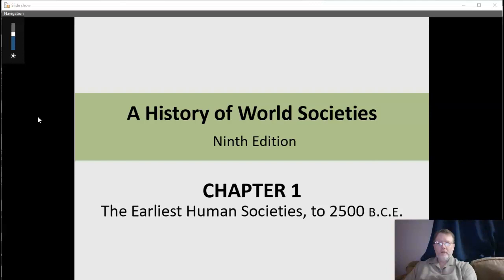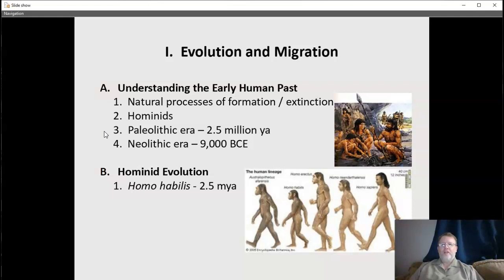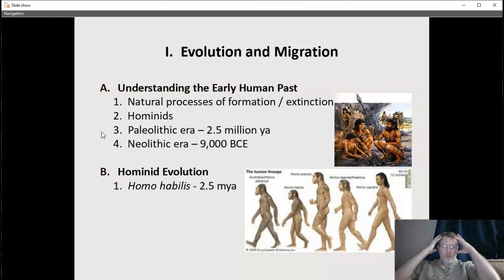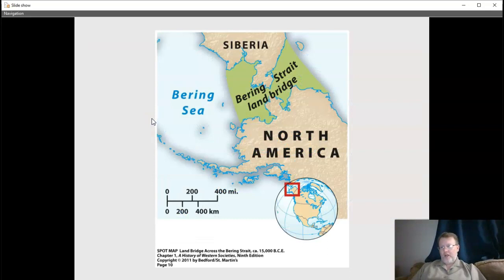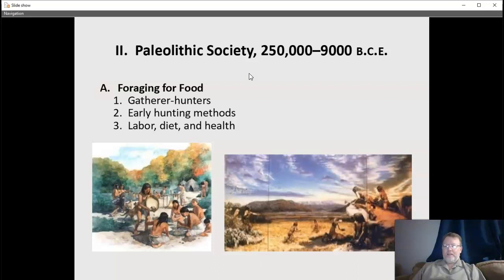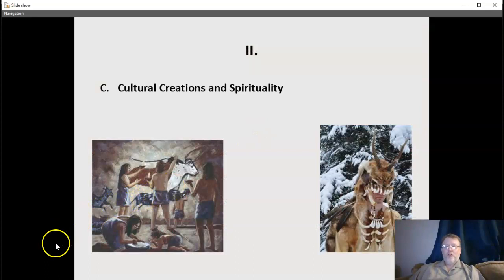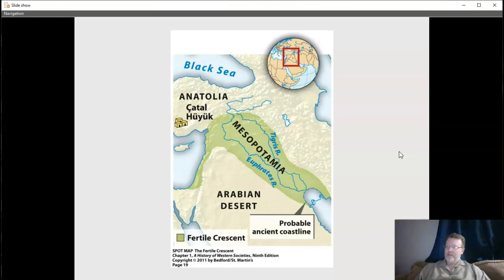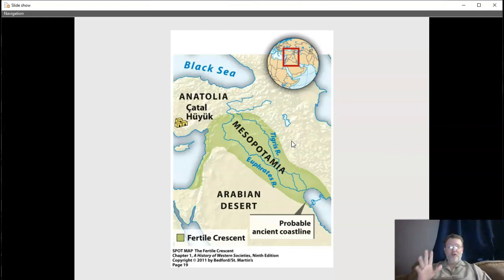World Early Ch. 1